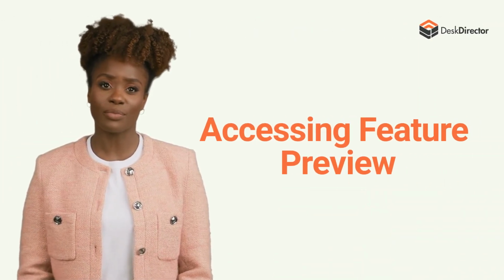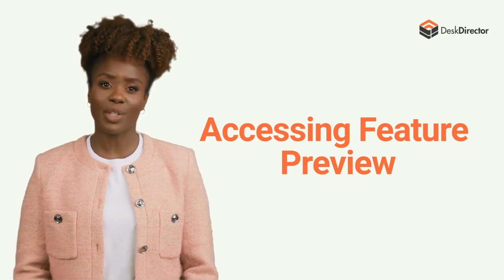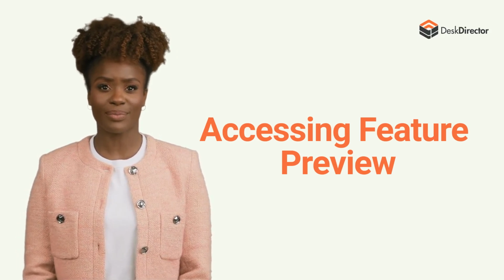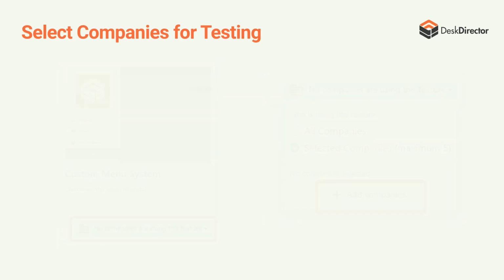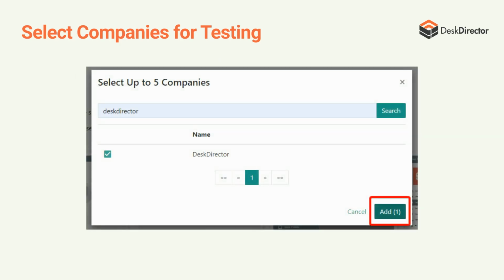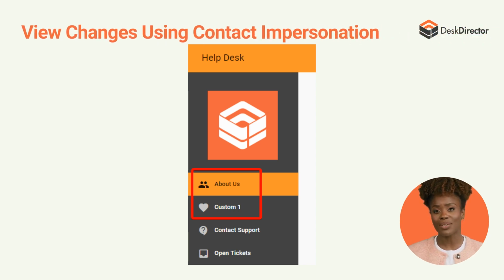OMW - Rolling Out New Portal Features and UI Designs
Welcome to One Minute Wednesdays. Discover how to smoothly roll out new portal features and UI designs in this guide. Learn the best practices for ensuring a seamless transition, including how companies can test features before full implementation. Keep users informed and engaged while enhancing their experience with the latest updates.